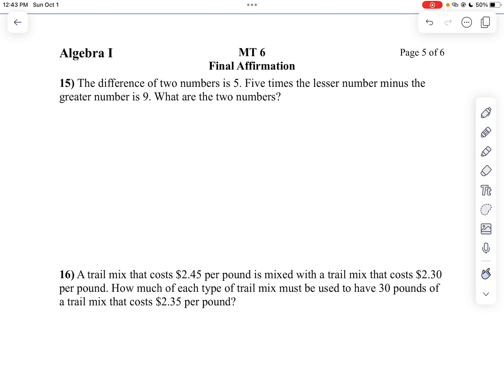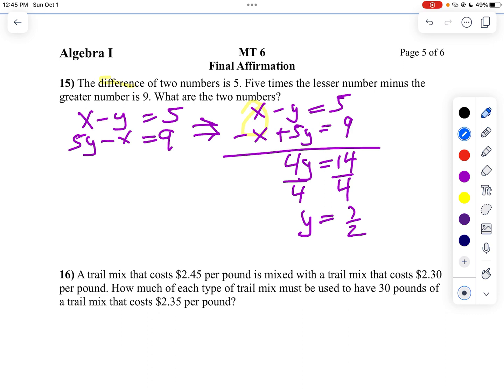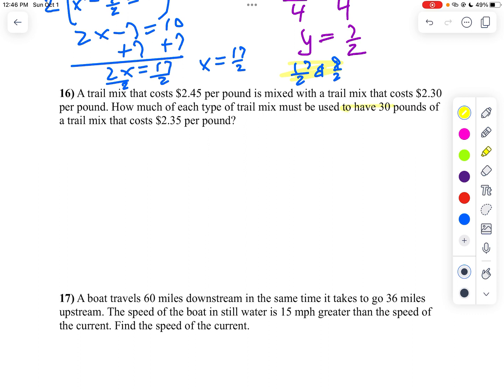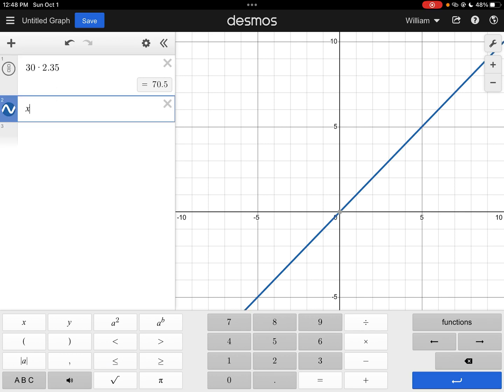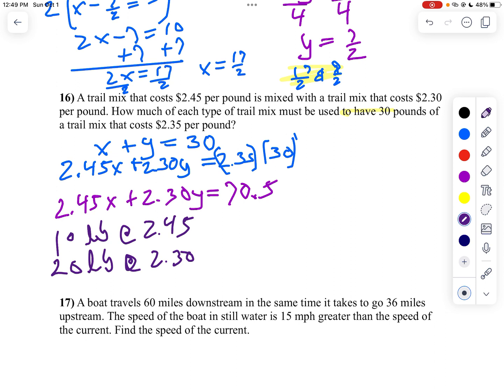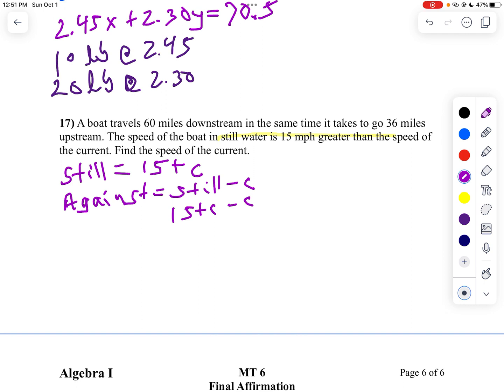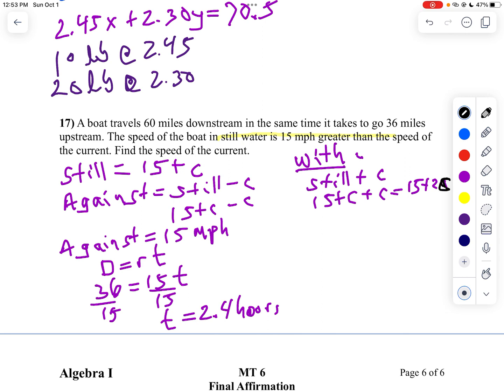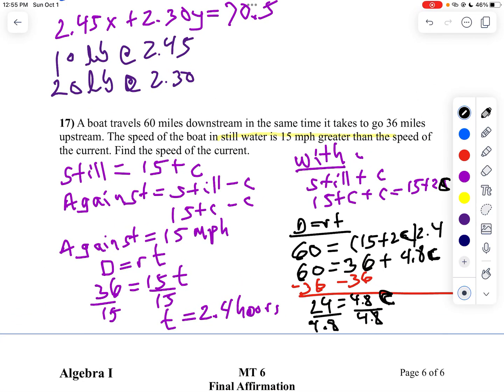MT six practice test solutions page 5 ￼